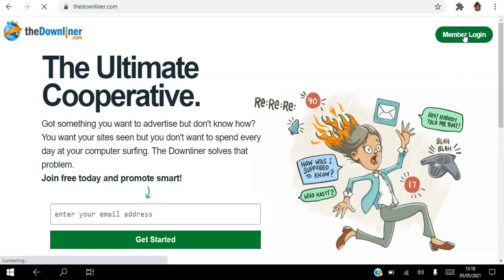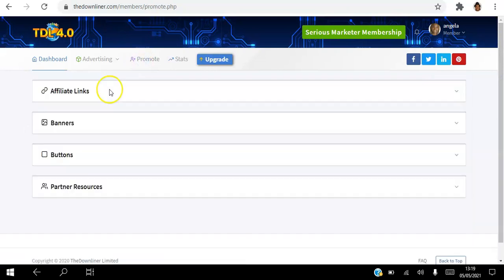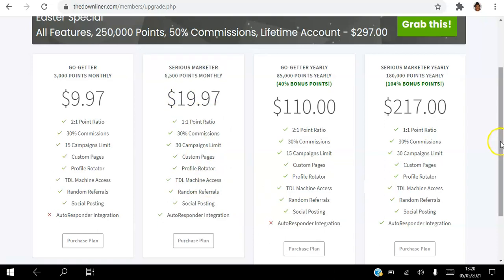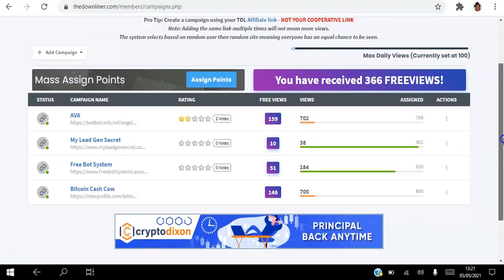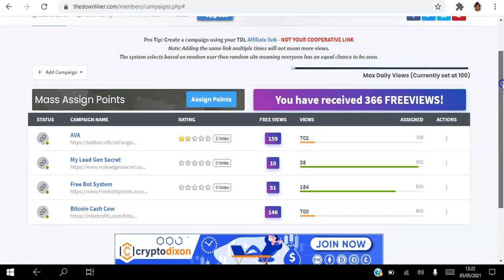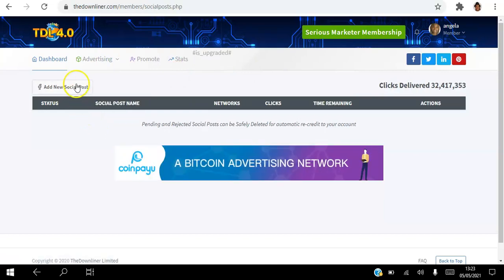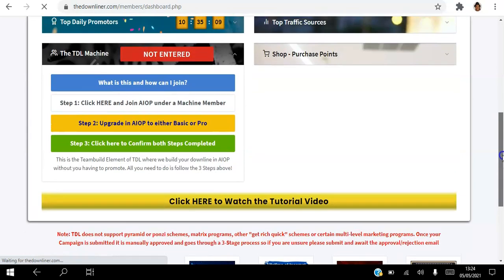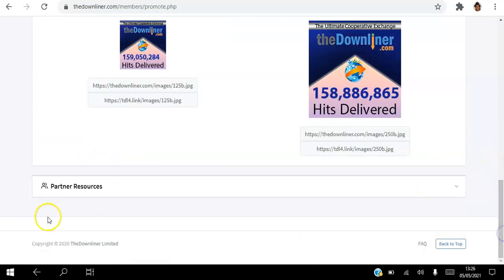🆕the Downliner Review 🏻 The Downliner Traffic to your website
This video is all about the downliner review information but also try to cover the following subject:
-the downliner honest review
-the downliner reviews
-the downliner cooperitive

So you wish to know more about the downliner review, i did too and here's the the video i made.
The downliner review interested me so i did some research study and published this to youtube .
If you want to discover even more about the downliner honest review I advise you to look into our various other videos
If you were looking for more details about the downliner honest review or the downliner reviews did this video aid?

Discover How To Get Sales On Autopilot With This New Hands-Free Way Of Getting Thousands Of High Quality Visitors From The Very Best Converting Traffic Exchanges And Advertising Networks For Only A Fraction Of Their Prices -- Guaranteed!"

There are thousands upon thousands of different traffic exchanges and advertising networks.That's a conservative estimate.

Understandably, it can be an overwhelming task trying to get your site out there - especially with all the options available.

A lot of questions and issues come to mind while looking for the right places to advertise:

 You need to find out where you can get the best 'bang' for your buck.
 You have to register at each individual site and then read up on the site to learn how to use it properly, which can be very time-consuming.. especially if you don't even know if it will be effective in the end!
 You have to test and track different pages and sites to learn where your results are coming from so you can spend more advertising there and cut off the places that aren't bringing you results.
 With some sites, You may have to work many hours before you see any type of results.
 Even worse, you may have a gazillion traffic credits but the site has extremely slow delivery so it would take months or years before that traffic is delivered.
Basically, we all want to advertise our sites at the places we will see RESULTS... and we want to get those results as cheaply, quickly, and lazily as possible!

There is nothing wrong with that.

With So Many Different Advertising Options Out There, It Is Getting Increasingly Difficult To Find The Most Effective Advertising Sites Among The Sea Of Duds.

With that in mind, it is quite clear why so many people spend years trying to get traffic to their websites and still struggle to this day to get enough traffic or the results they need.

A lot of sites will even take your hard-earned money and send you totally untargeted traffic in return... because you could have all the traffic in the world but if the visitors have no interest in what you are offering they will not buy - and that means zero results for you.

Not me.

My success has always come from helping others to become successful. If you buy traffic from me once, get no results, and move on... there is no satisfaction in that for me, and quite frankly, very little money.

BUT, if you buy traffic from me and receive results... you will come back and purchase over and over again. That is a win-win relationship, and that's how I do business.

 I make special private deals with owners of traffic exchanges and advertising networks and then buy that traffic in bulk at prices WAY lower than what they offer for sale on their site... I pass those savings on to you so YOU get the same traffic but even cheaper than what they sell it for.
 I am constantly testing and tracking my results with all the different traffic exchanges and advertising networks... and ONLY the best performing ones are used in the co-op... so you get traffic from only the highest quality sites. I weigh the odds to help you get the best 'bang' for your buck!
 Each month I pull together all funds allocated towards the co-op and get the best deal I possibly can on traffic... all the sites submitted and approved enter a rotator and then I assign the traffic to that rotator.